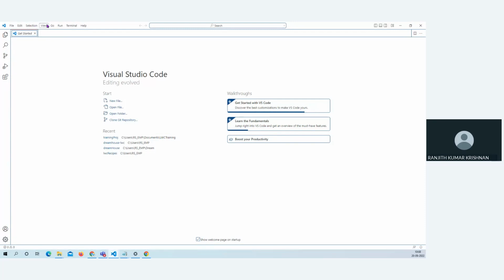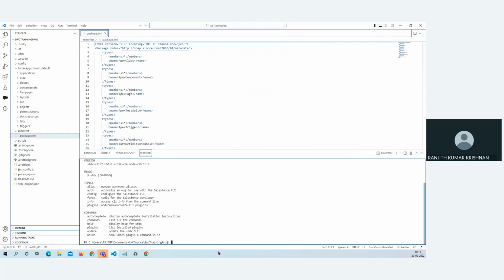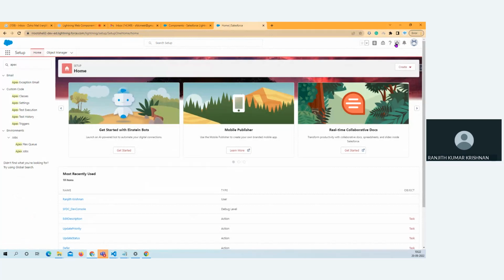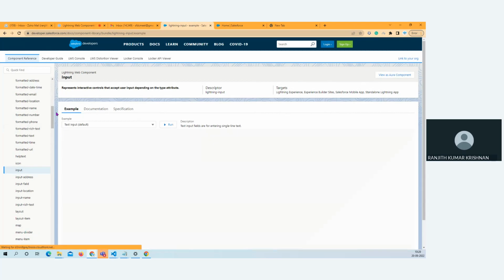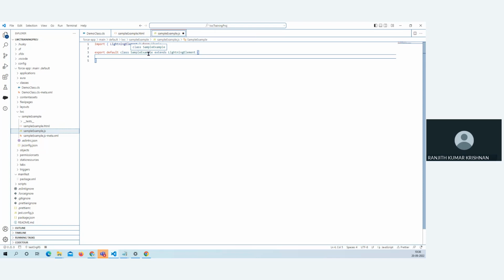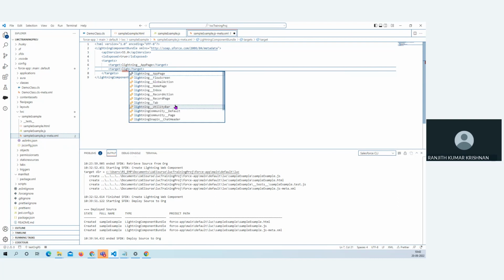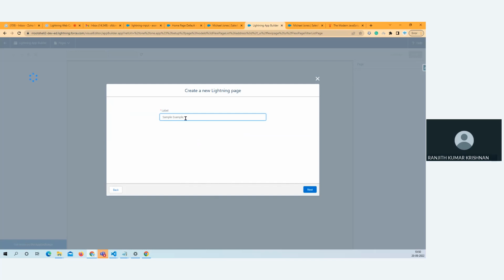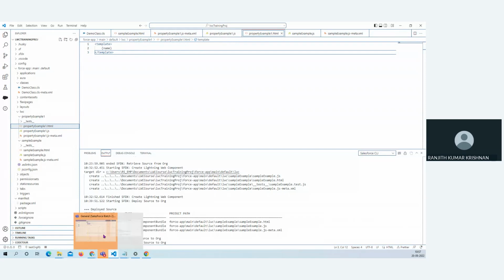Day 1 - Create Project in VS Code and Basic LWC Module